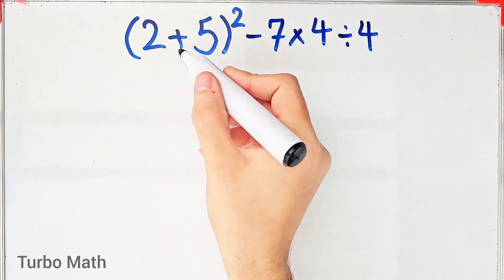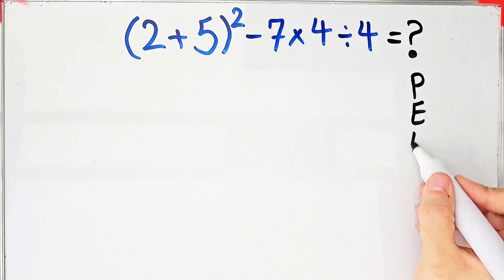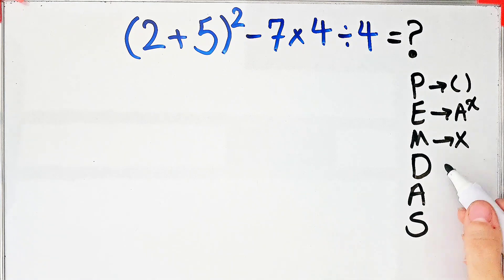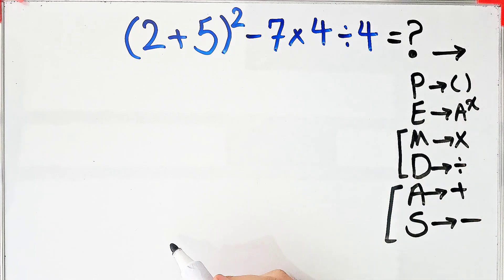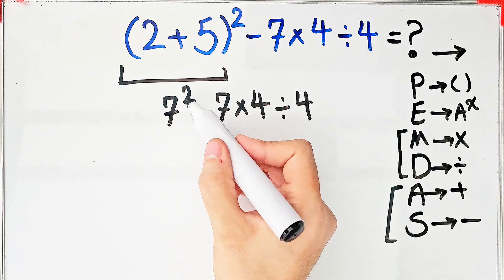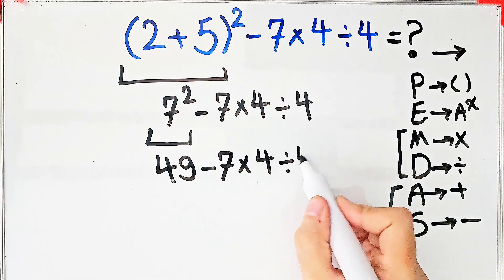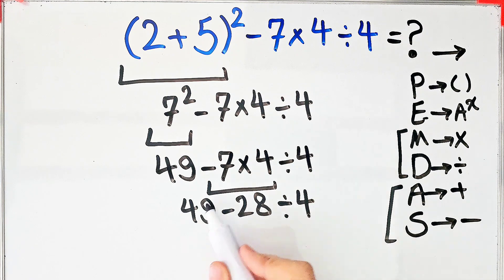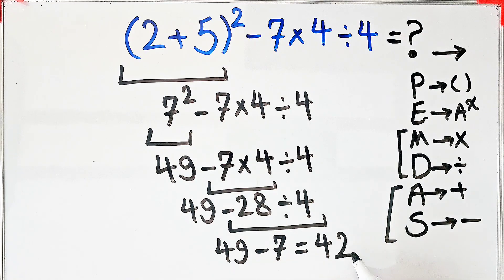Your Brain vs This Math Puzzle! Who Wins?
📚PEMDAS stands for:
P - Parentheses
E - Exponents